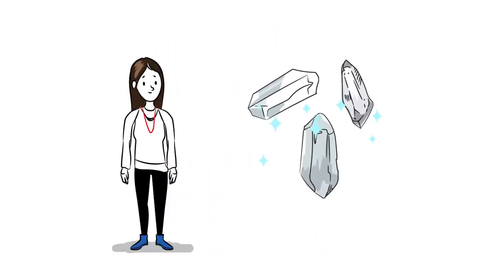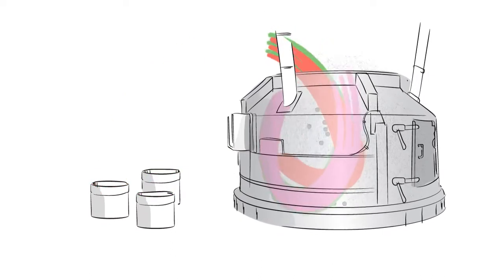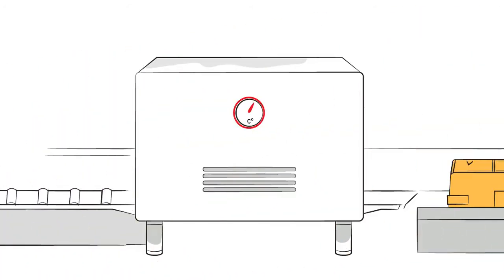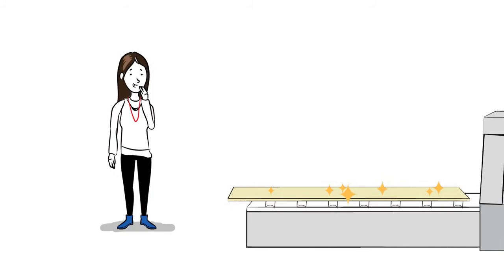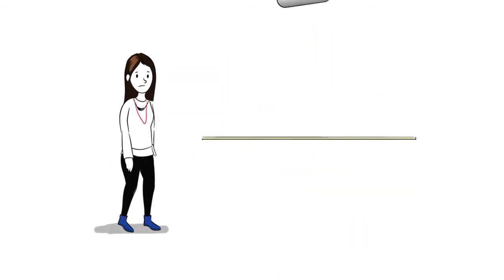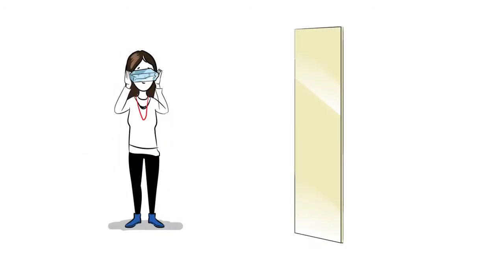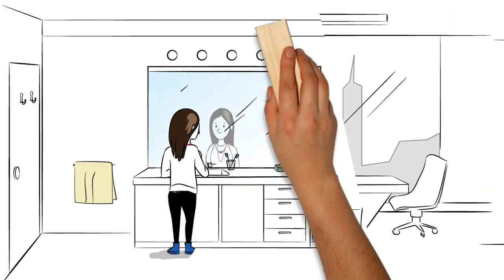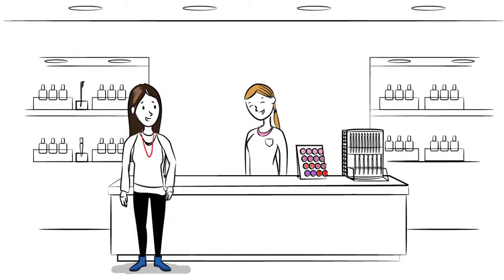Wilsonart Quartz: What It Is, How It's Made, and Where to Find It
Choosing a surface can feel like one big guessing game. What material should you choose? How is it made? And how do you know you're getting a quality surface that won't wear over time?

Well, what if we told you there is a material out there that is the most abundant mineral on earth, is stronger than granite, and has even been found on lunar explorations? This material is quartz!

Watch the brief 2-min video for even more interesting facts on this beautiful and durable surface solution.